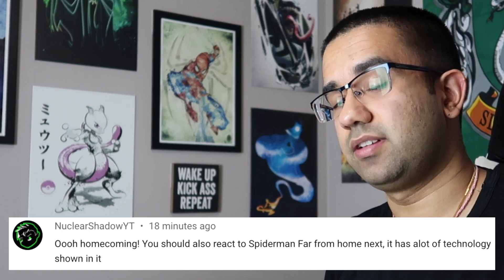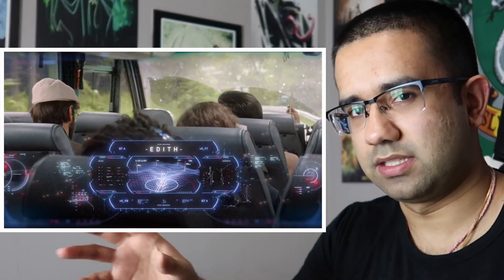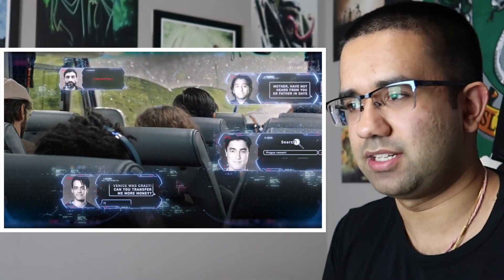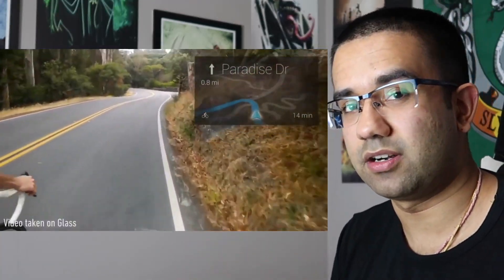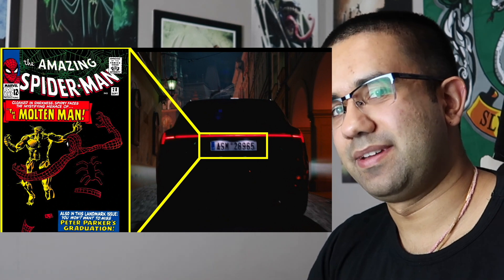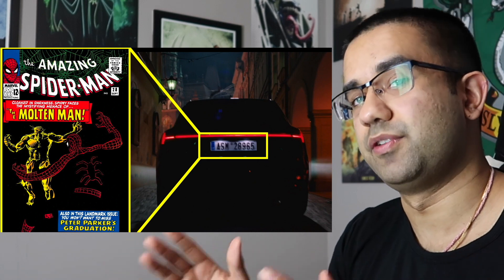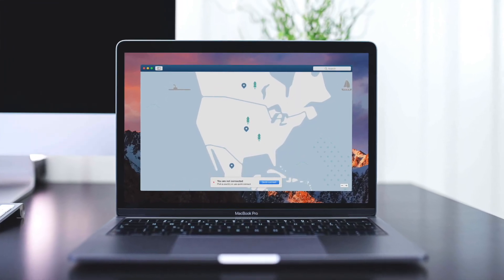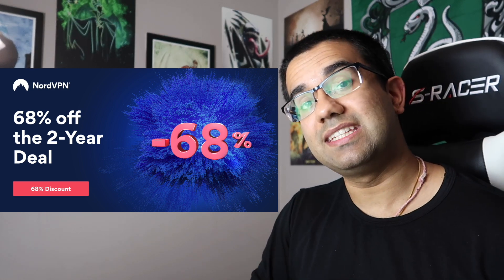Real Engineer Reacts to Technology in Spider Man: Far From Home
I DO NOT OWN COPYRIGHT FOR “Spider Man: Far From Home“ EVERYTHING IN THIS VIDEO IS MY COMMENTARY ON THE SHOW AND I AM EXPLAINING SOME SCIENTIFIC AND ENGINEERING PRINCIPLES SO PEOPLE CAN BETTER APPRECIATE THE PRODUCTION VALUE.